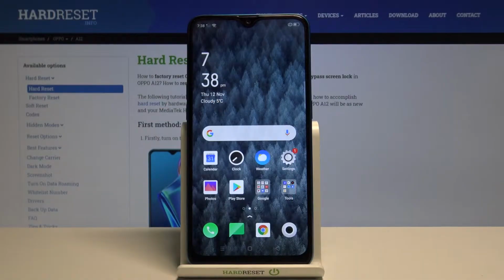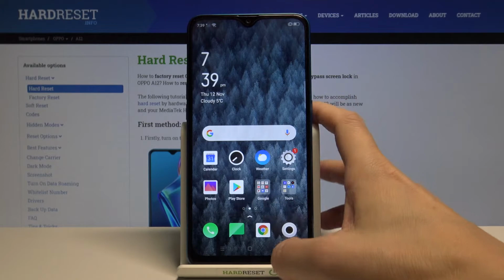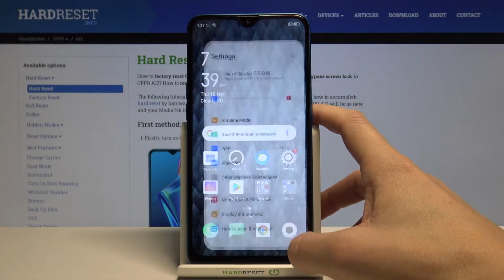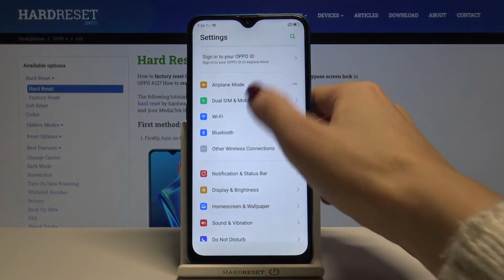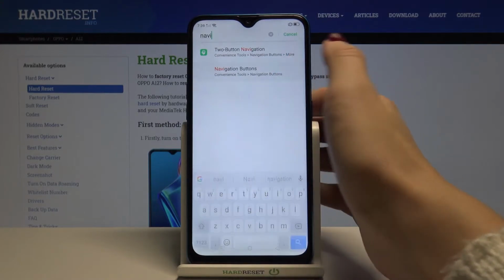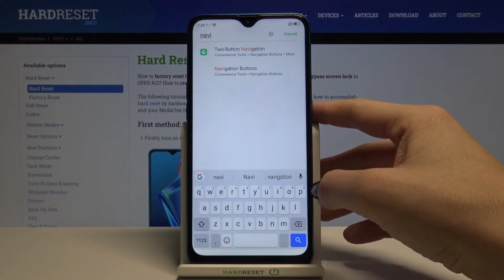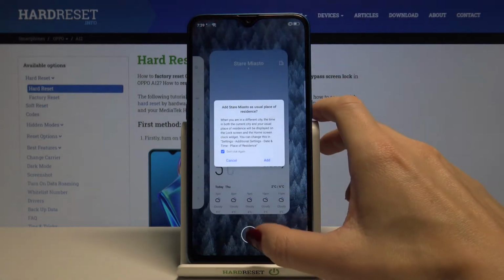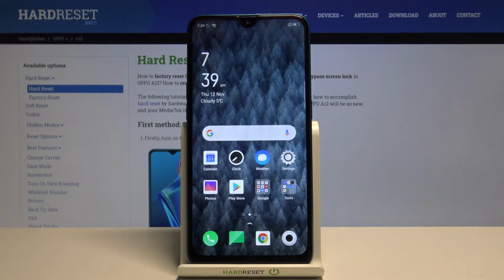How to Change Navigation Bar in OPPO A12 – Adjust Navigation Button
Explore more about OPPO A12:
If you are trying to change the navigation type in OPPO A12 device, then here’s what you need to know about it. In the tutorial above, we would like to show you how to get access to the navigation bar settings and select the one you like the most. Follow presented instructions and you will be able to easily customize navigation bar buttons and options in OPPO A12 device.